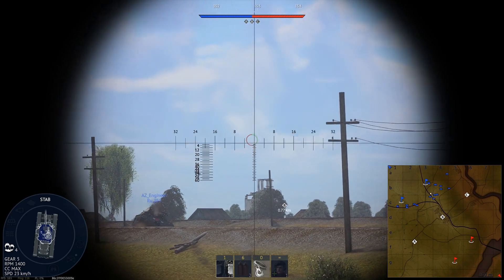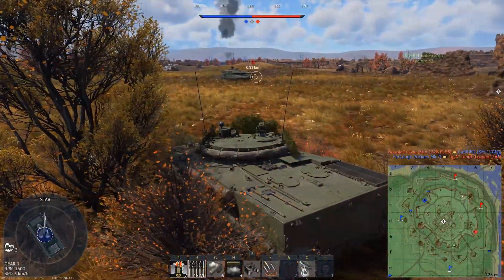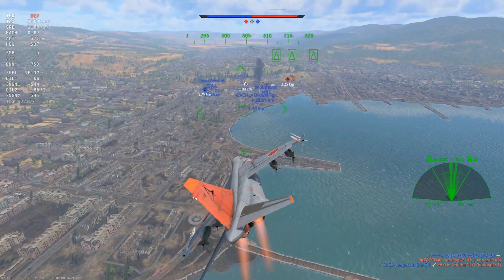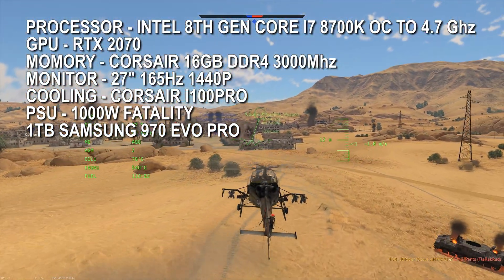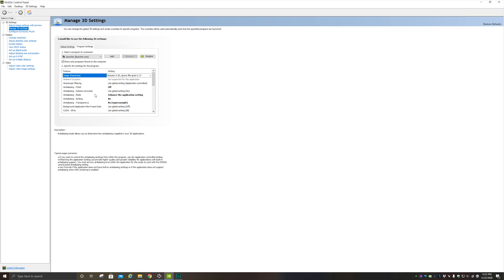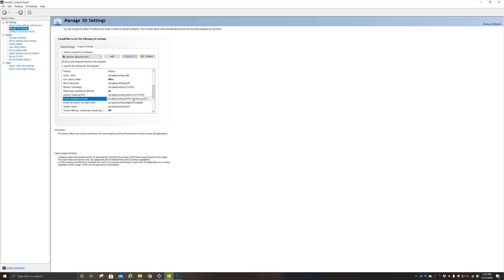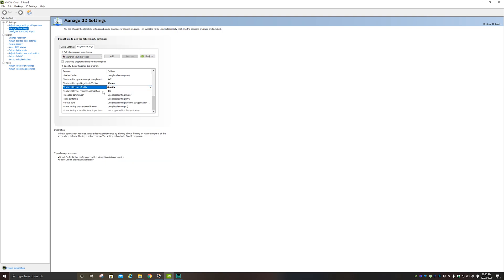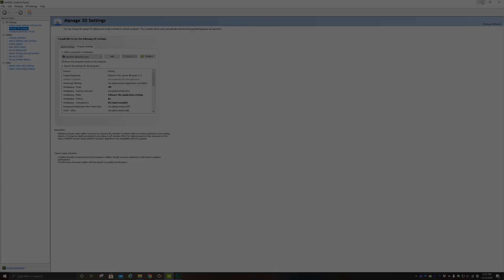DLSS comparison + Best settings to use to get best quality & performance with DLSS in War Thunder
Pc Specs:
Intel core i7 8900K O.C. to 4.7 Ghz
16Gb Corsair DDR4 3000Mhz
RTX 2070
Corsair i100Pro liquid cooler
1TB Samsung 970 pro m.2 NVMe
1000W Fatality PSU